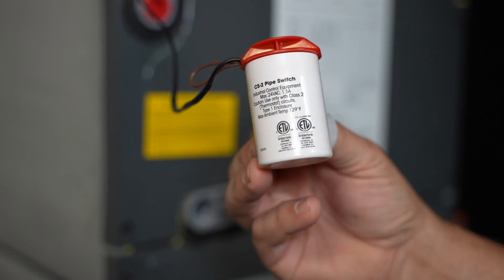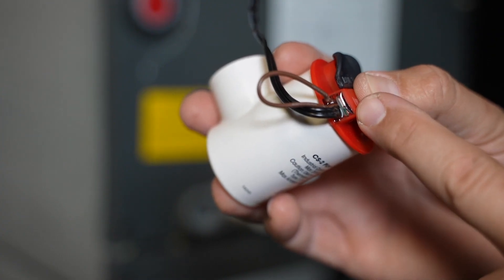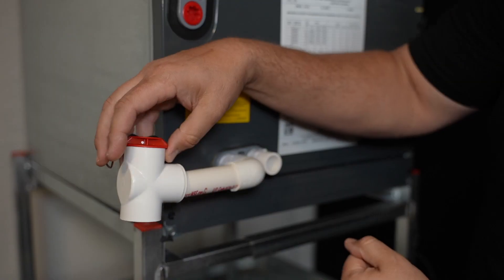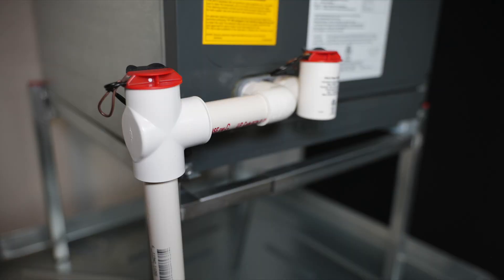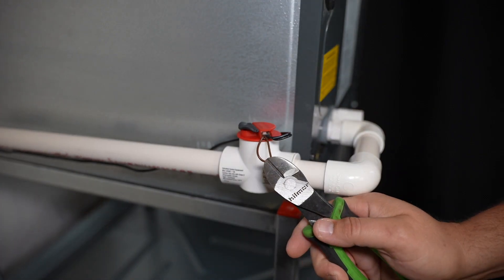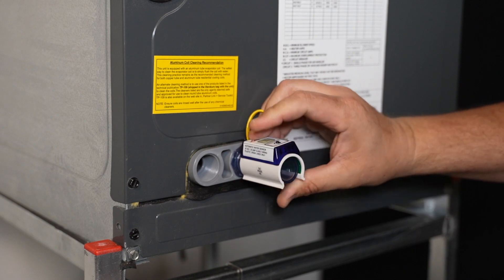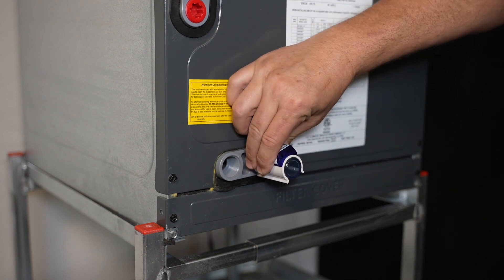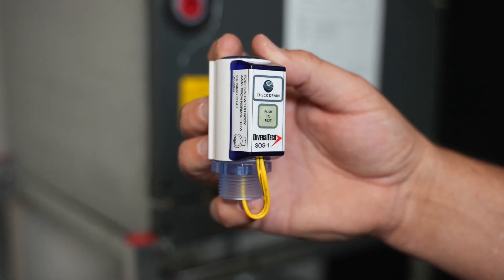Overview of Primary Drain Pan Condensate Switches by Asurity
In this video, we give an overview of Asurity's condensate overflow switch options for the primary drain pan: the CS-2, CS-1, and SOS-1.

Proper condensate management is a requirement to maintain a properly functioning HVAC system.

Take a look at our full line of condensate pumps, switches, drain pans, and treatments on the Asurity